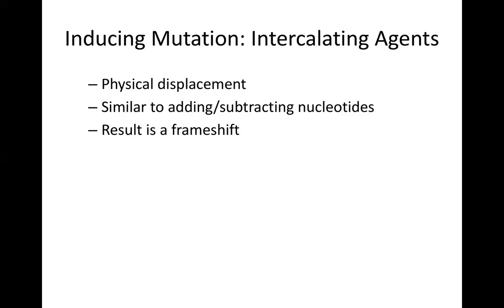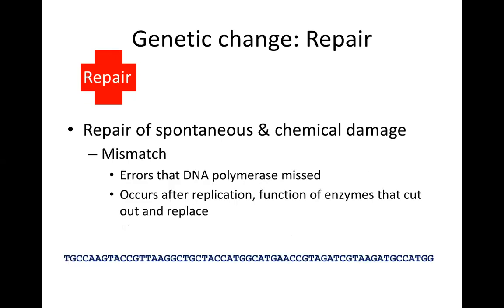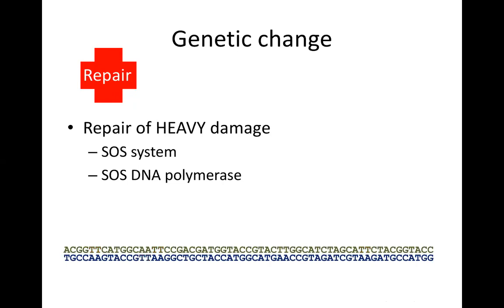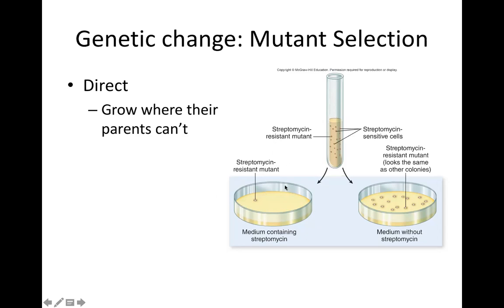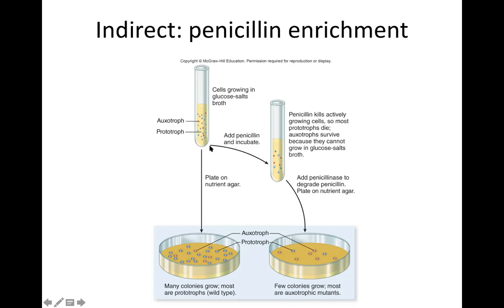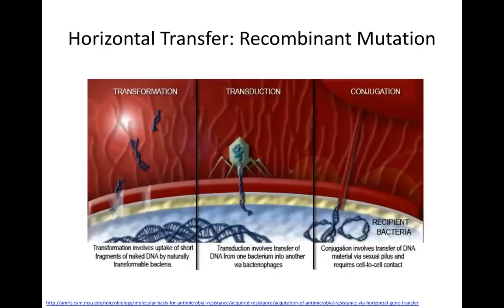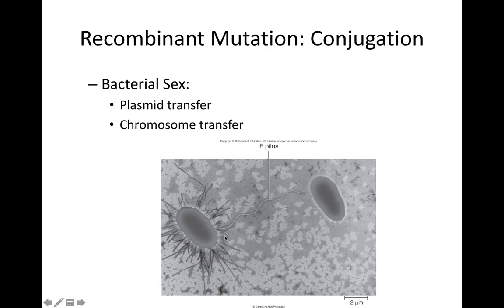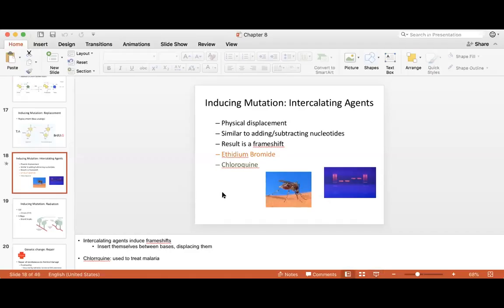Mutants and Tests!